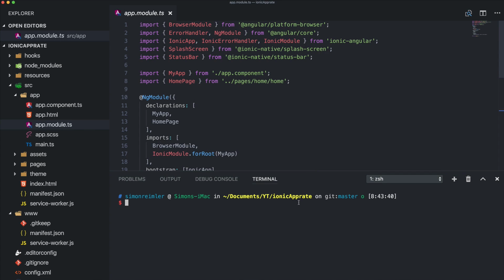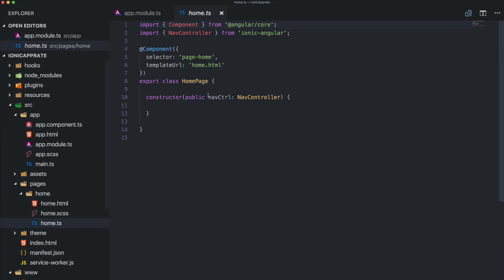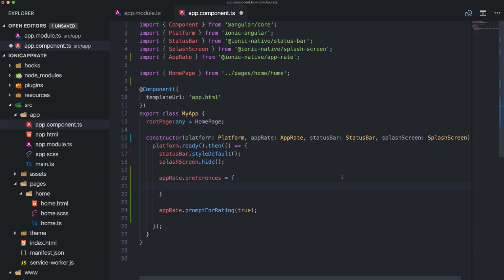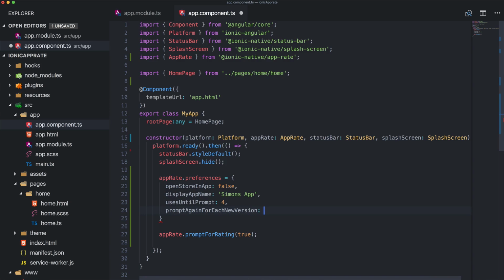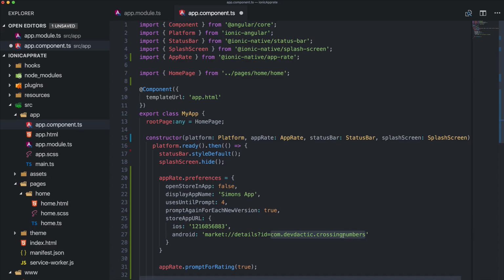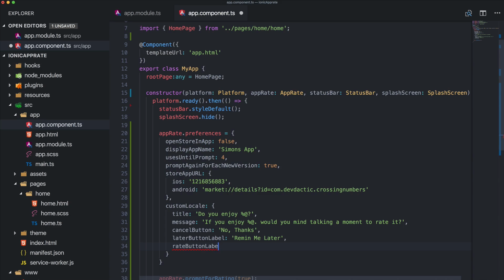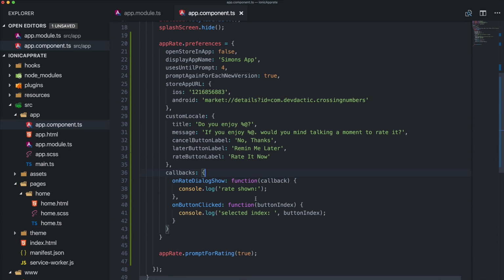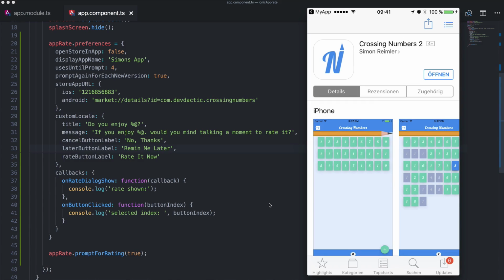Add "Rate my App" to your Ionic App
Learn to prompt your users for a rating when starting your Ionic app!

Want to read instead of watch? Here's the full tutorial